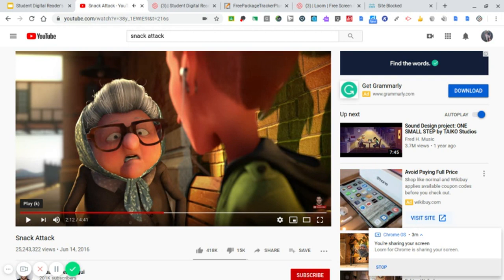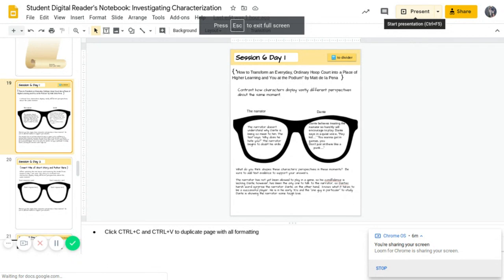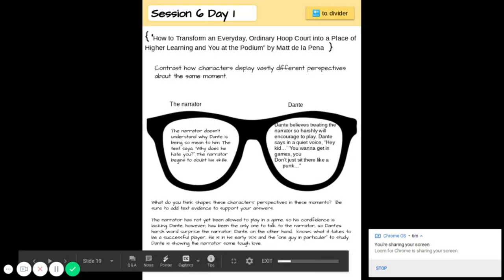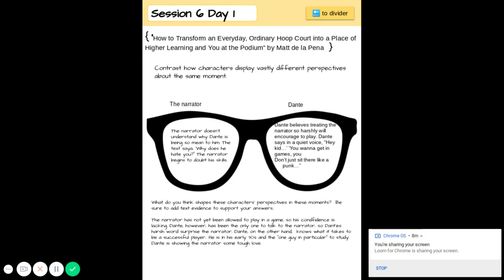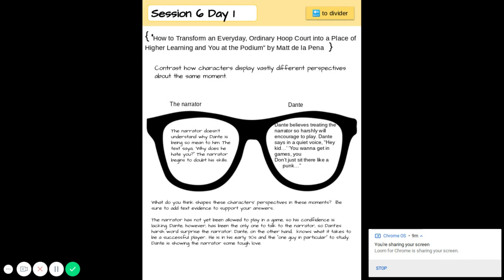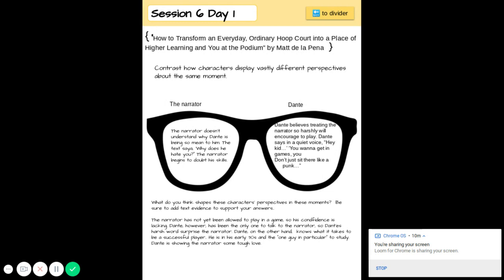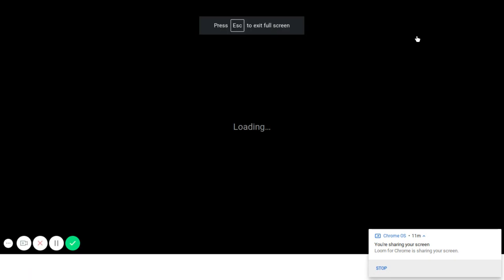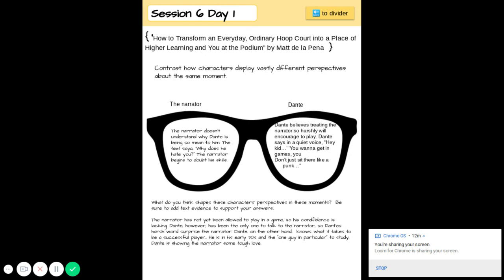Investigating Simultaneous Perspectives